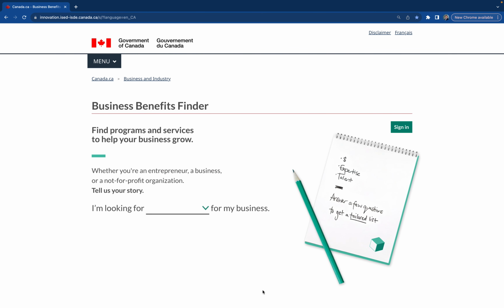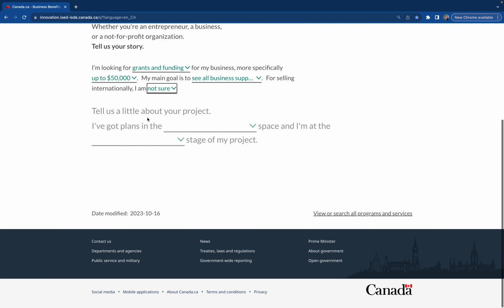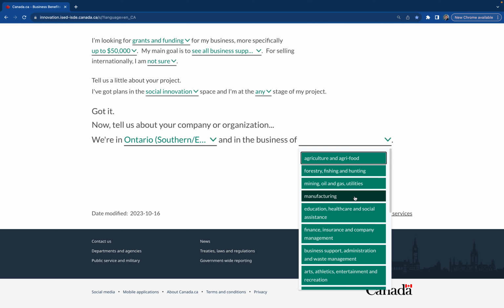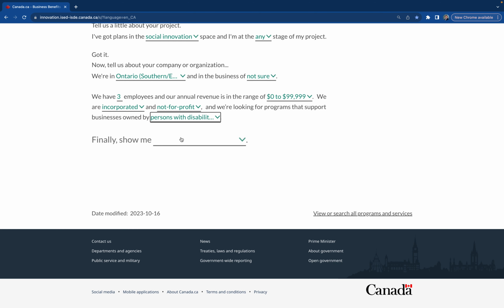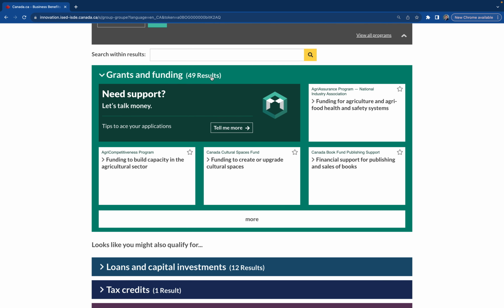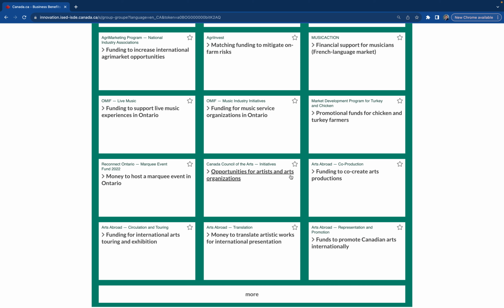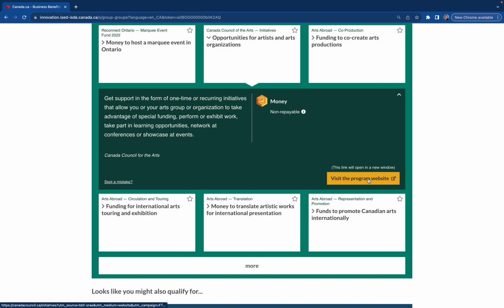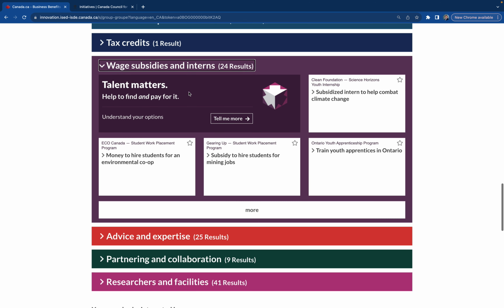How to find grant opportunities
This video is for businesses and nonprofit organizations in Canada.

🍁 Welcome to an enlightening tutorial exploring the Canada Business Benefits Finder - a powerful tool designed to support nonprofit organizations and businesses across Canada! 🚀

In this comprehensive guide, we’ll unveil the steps to seamlessly navigate the Canada Business Benefits Finder, enabling you to unlock many benefits, grants, and support programs tailored just for you. Whether you are a nonprofit, charity, social enterprise or business, this tool is a gateway to opportunities that can propel your organization to new heights. 🌐